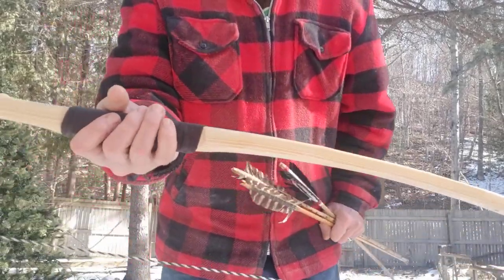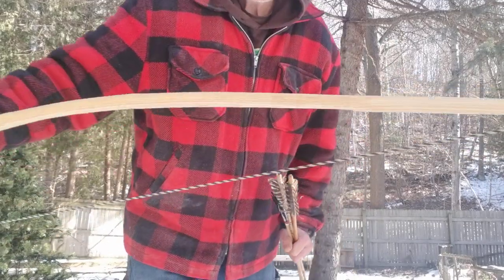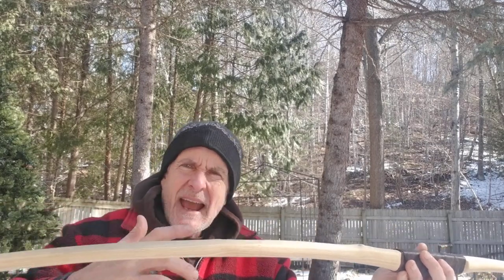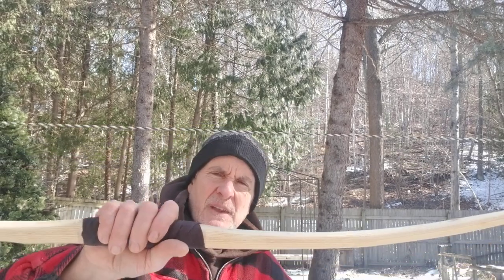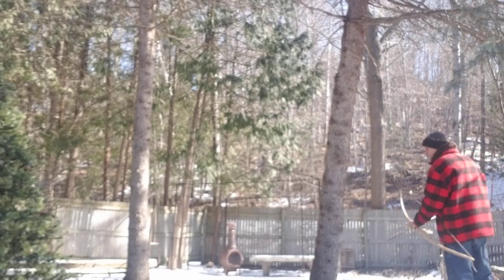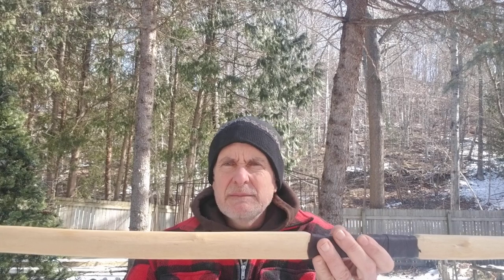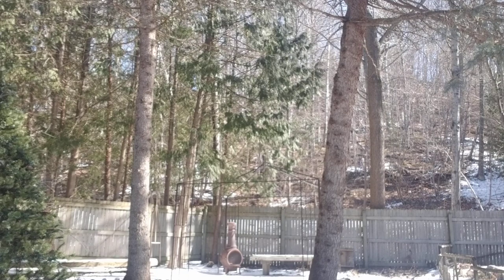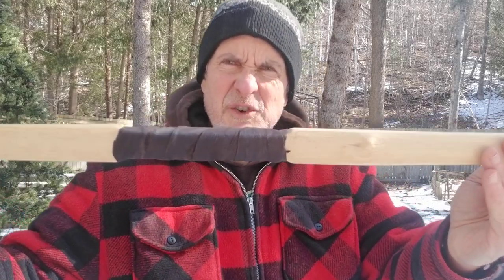Super Cool White Ash Paleo Bow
Look at what you can come up with by taking that bow you started years ago and changing parts of your original design.. Recycle, Repurpose, Reuse!!